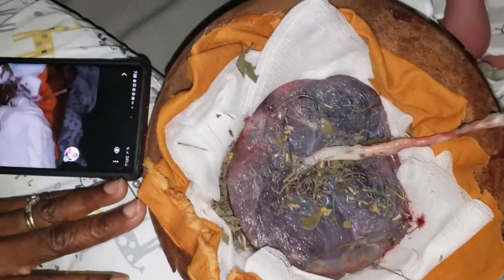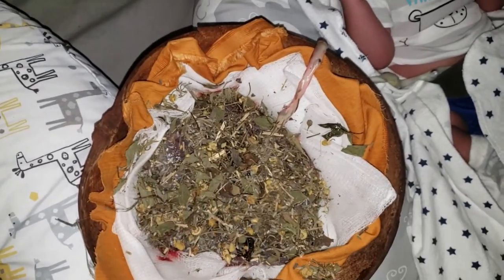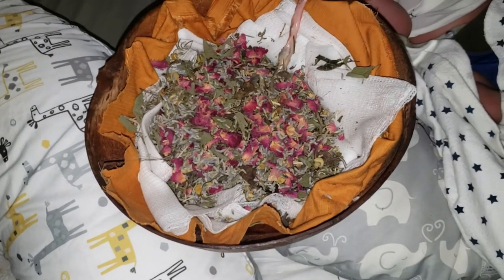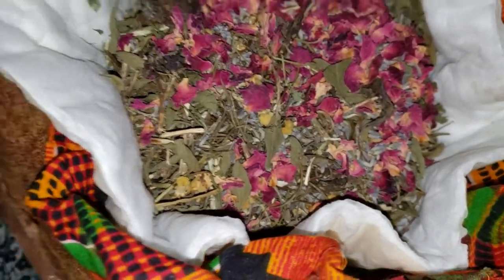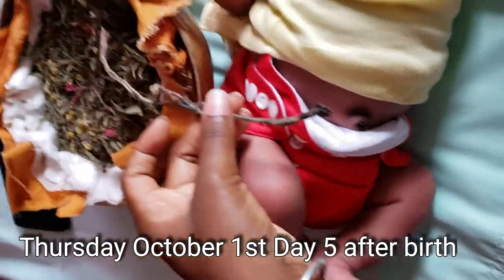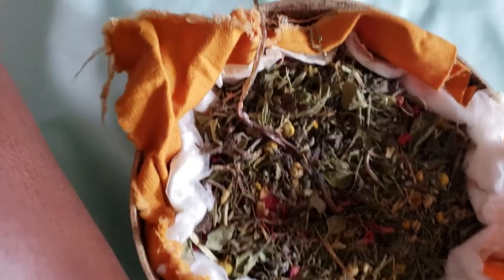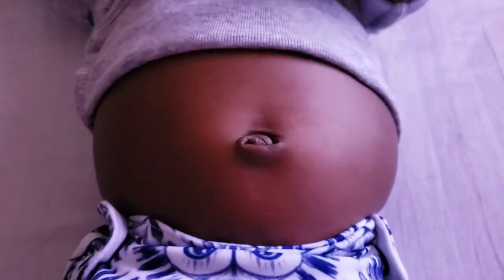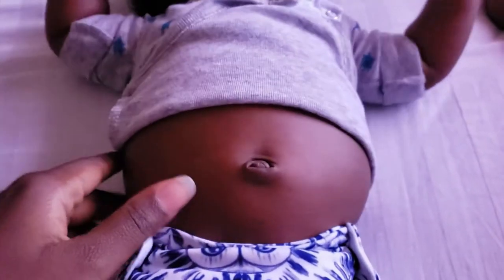My Lotus Birth Journey With Baby #2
Hey Gems! Here's a look into how my lotus birth went. From how I prepped the placenta to the cord falling off to what we did with the placenta afterwards. I hope you enjoy! and I hope this inspires someone to have a healthy natural Labor and delivery!

SEND STUFF HERE:
KINGSHILL, VI 00851

PRODUCTS USED:

S A V E  M O N E Y:
Get cash back when you shop! Sign up for Rakuten (ebates) using this

Save money like a boss using Digit. It automatically saves money for you. sign up using this

MY ETSY SHOP

Intro/outro - Shamall- St. Croix